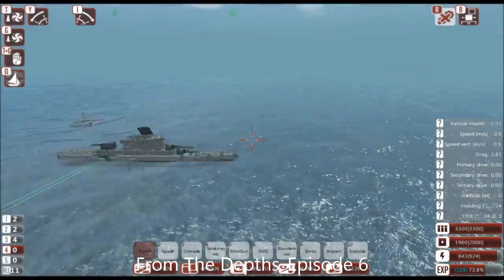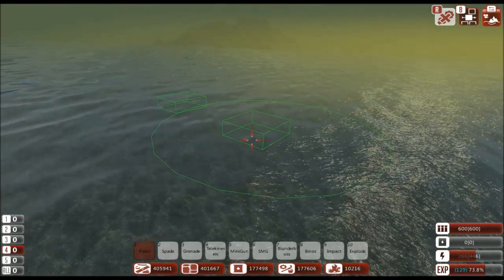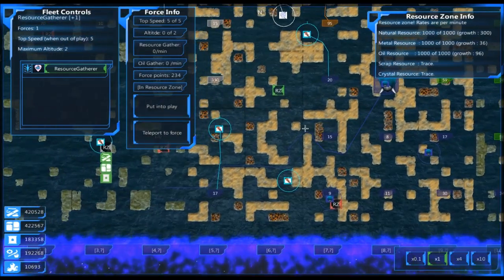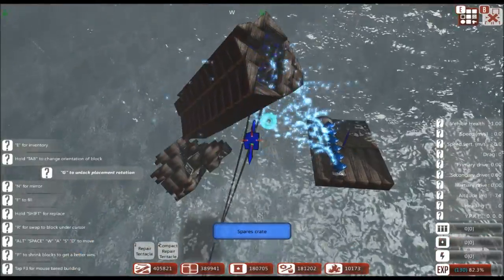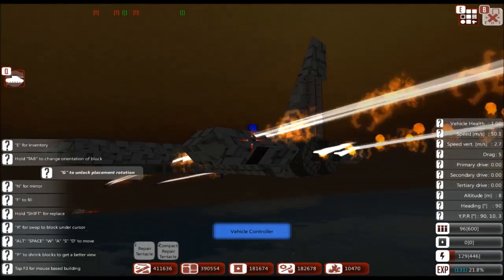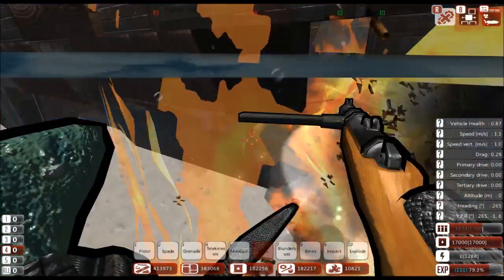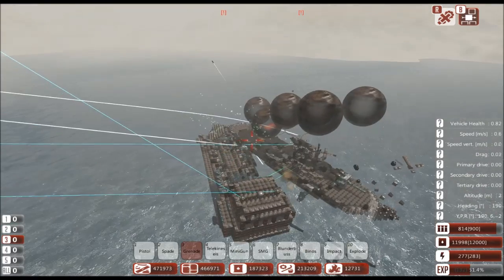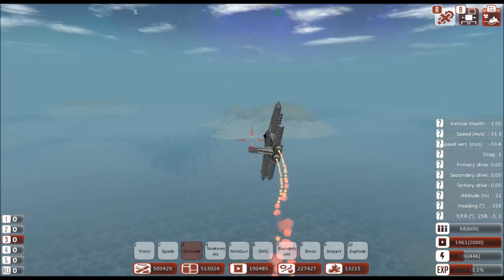From The Depths Let's Play-Episode 6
Welcome, this is a let's play showing the new campaign and some of the features it adds.  In episode 6 I destroy all of the dwg except their base.  Feedback and helpful criticism is welcome.